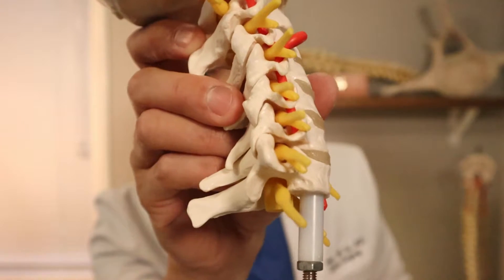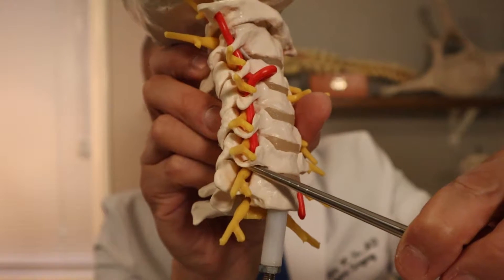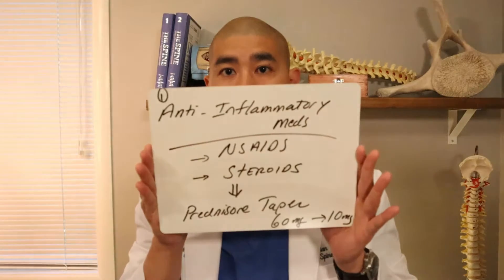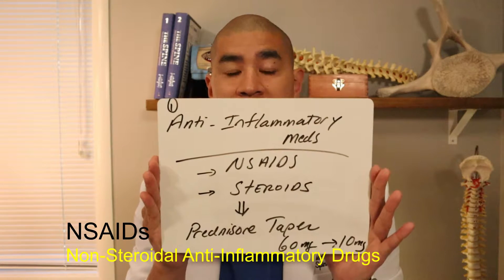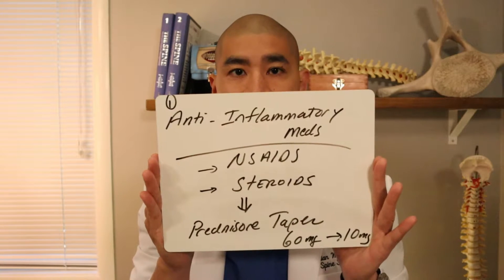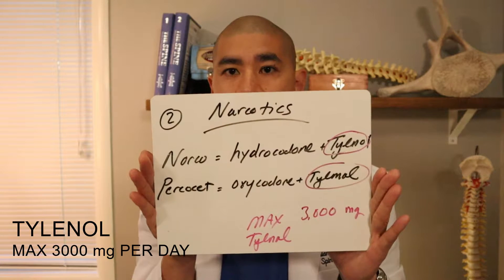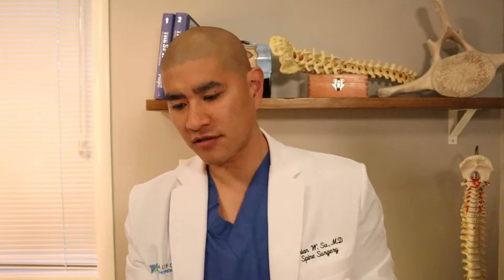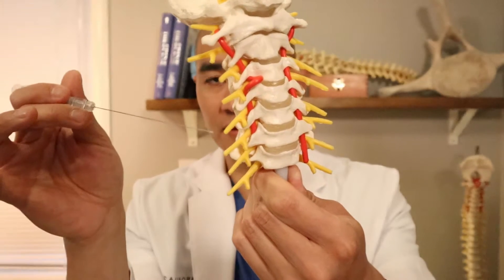CERVICAL FORAMINAL STENOSIS RADICULOPATHY: PART 2 - NON OPERATIVE TREATMENTS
This video will outline the non surgical options patients might face when dealing with a pinched nerve in the neck (Cervical Radiculopathy)

Dr. Brian W. Su, MD
Spine Surgeon